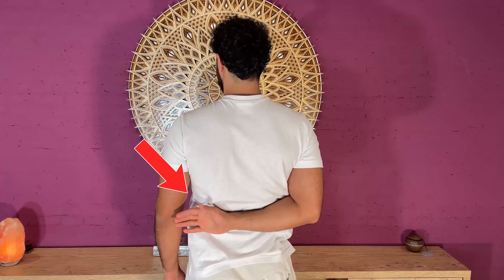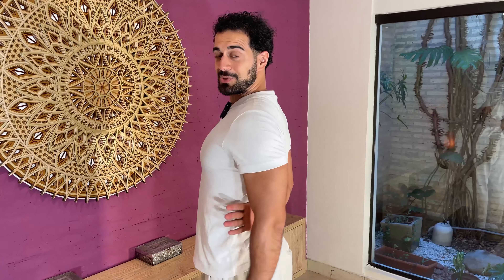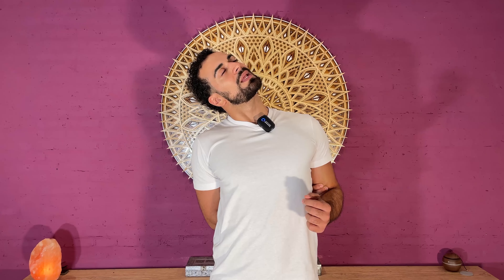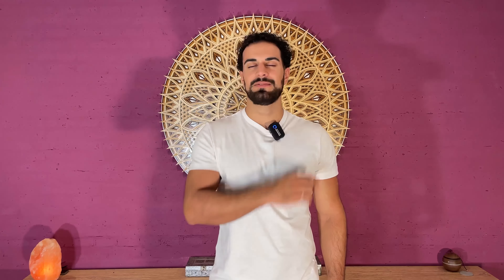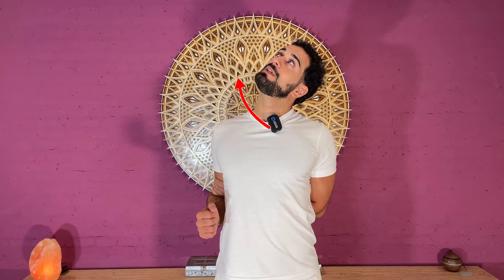Fix Neck Stiffness Now | Office Worker Exercise